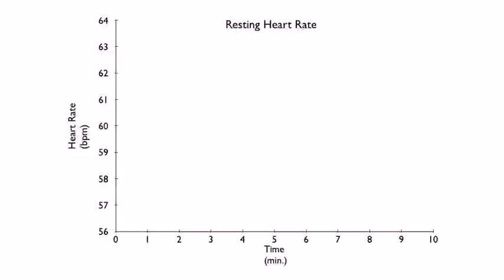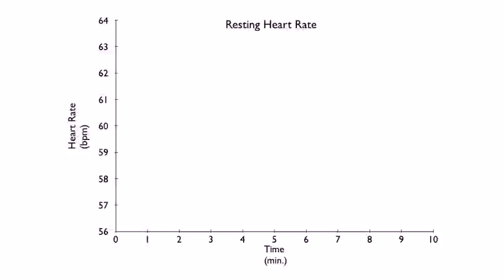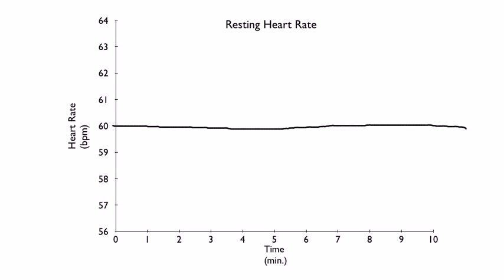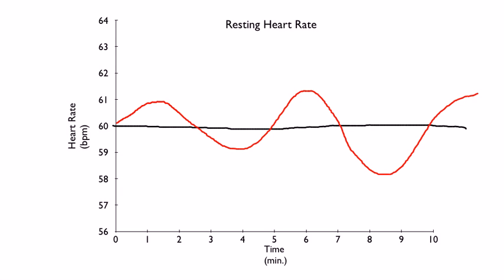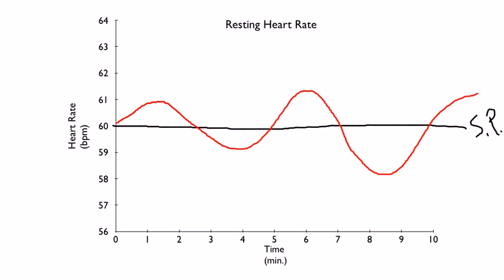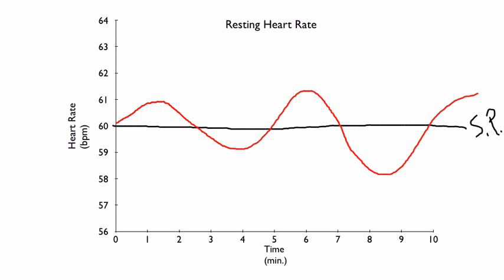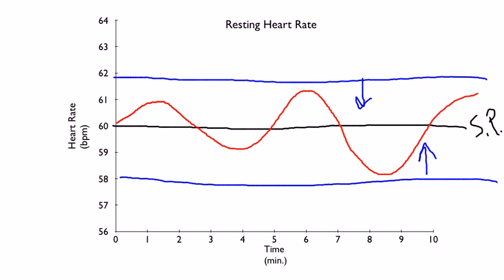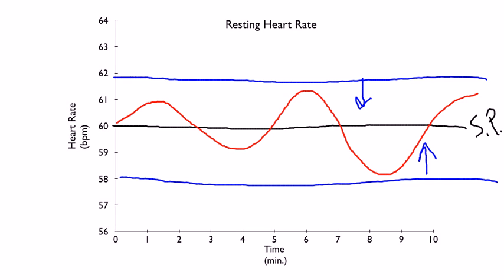Homeostasis And Negative Feedback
This link is maintained by request.